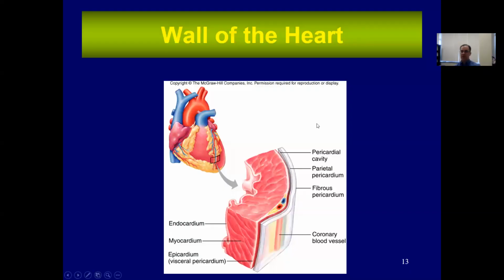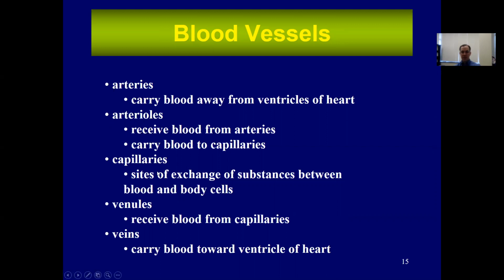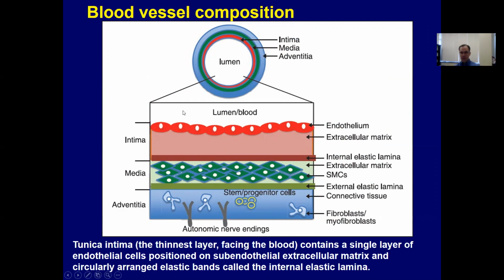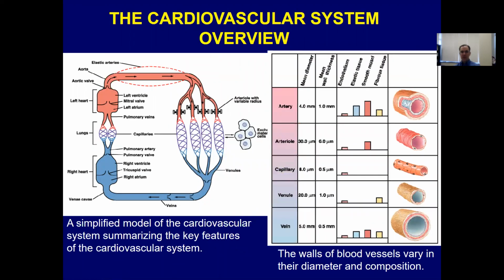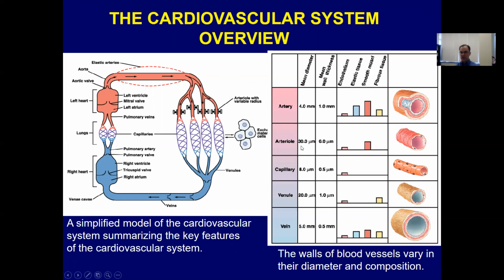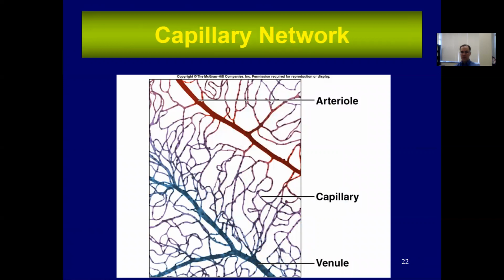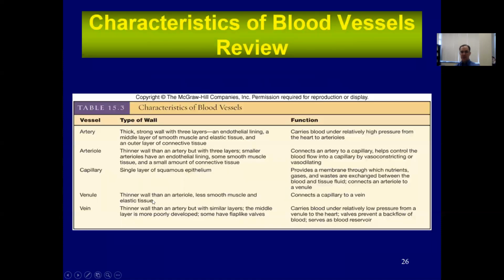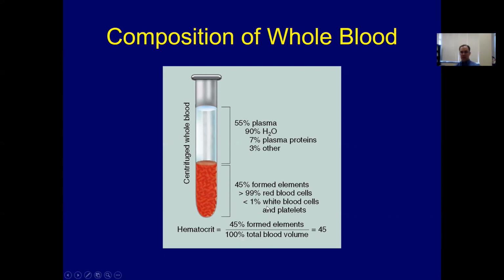Lesson 1 2 Anatomy of the Blood Vessels